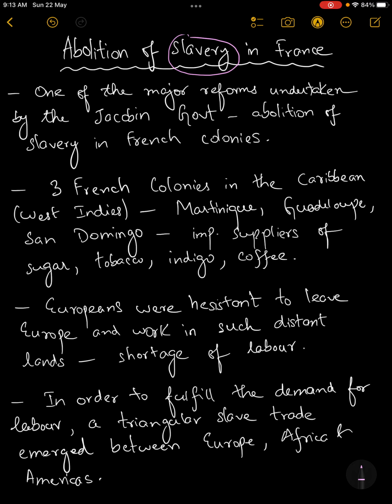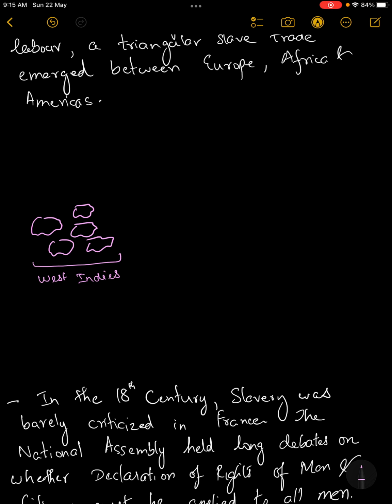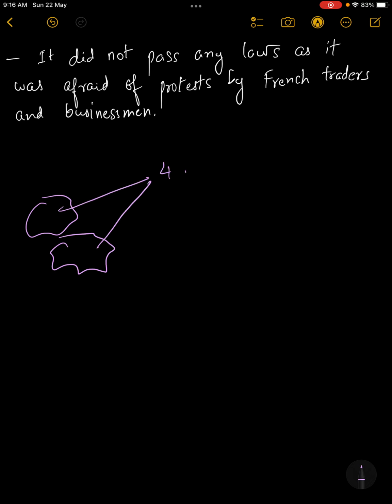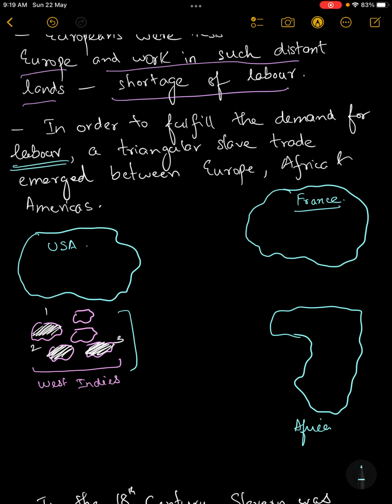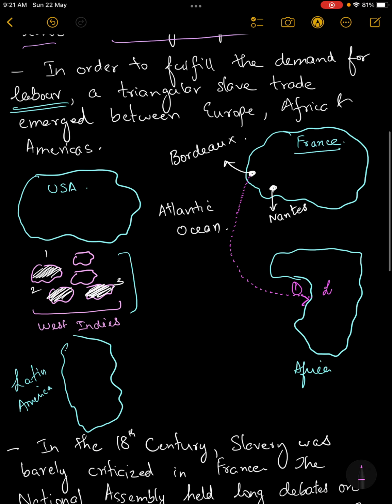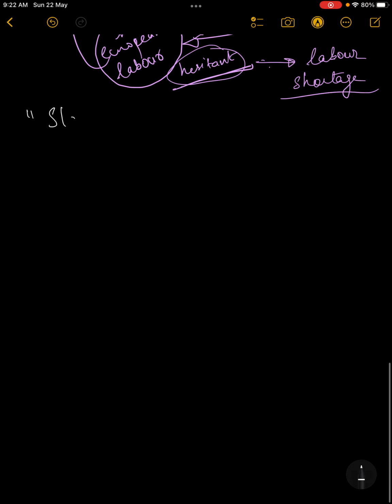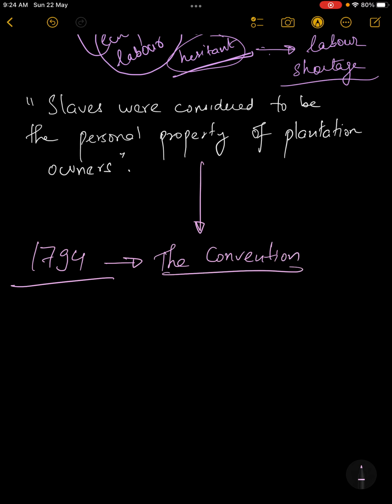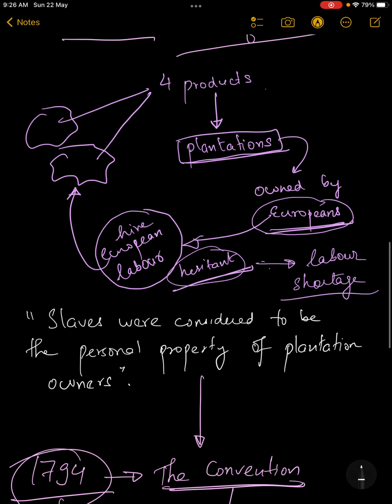Grade 9 History - French Revolution - Abolition of Slavery in France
In this segment, we shall be discussing the Rise and the Abolition of Slavery in France.